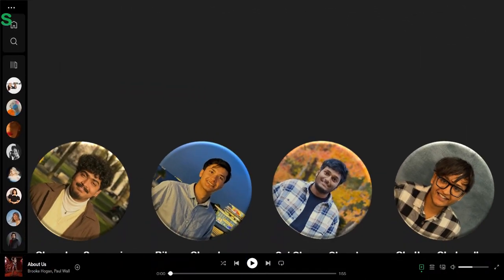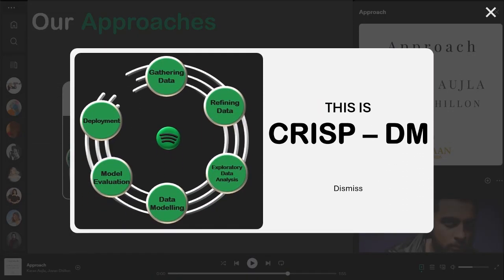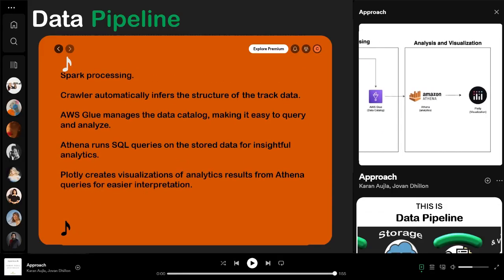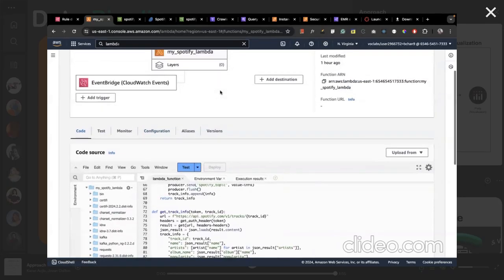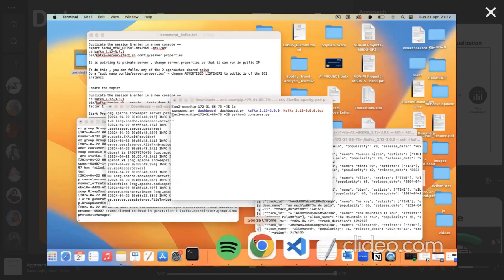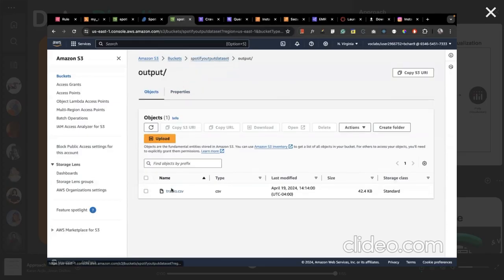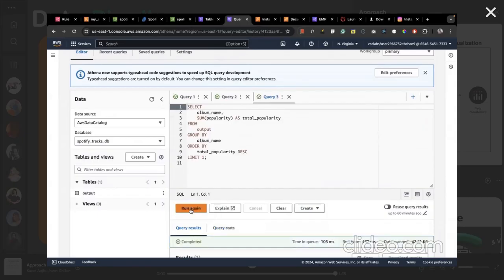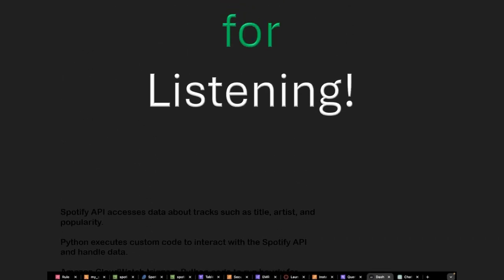Real-Time Trend Analysis Pipeline for Spotify